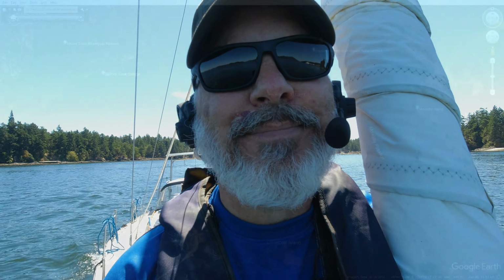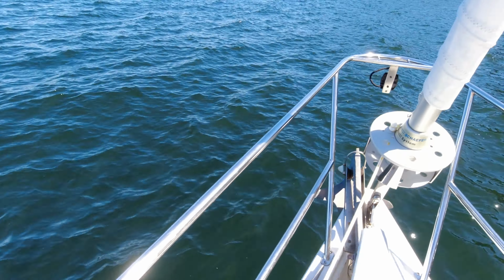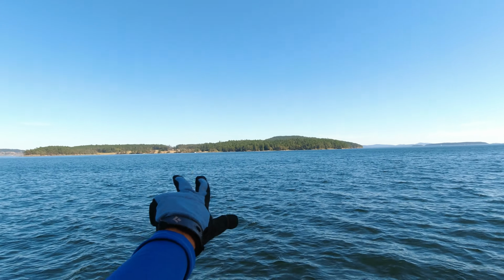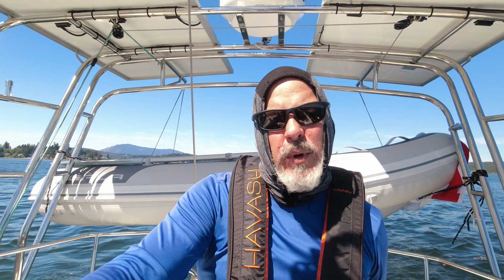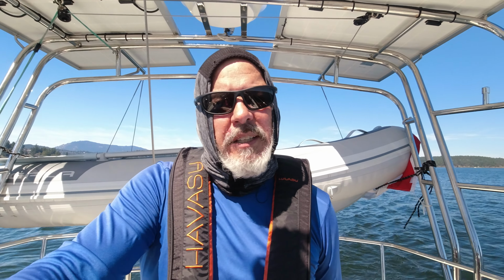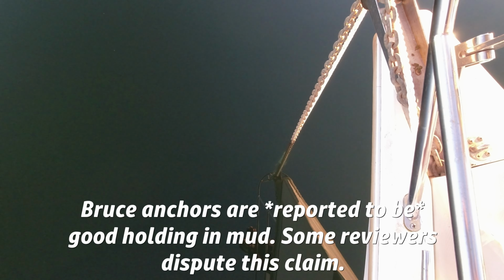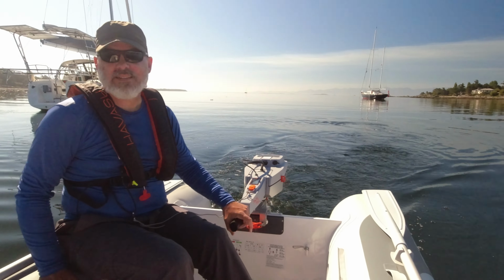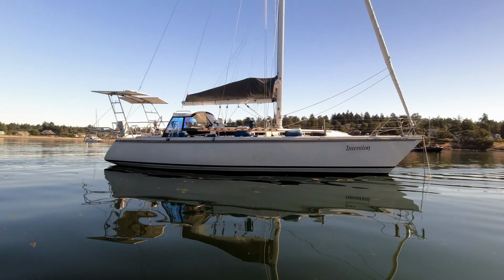Episode 12 - a BIG week!!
This was a big week onboard Intention. We left the marina, and for the first time, WE DIDN'T COME BACK!!

Well... not right away, at least.

We took Intention out with a friend on Sunday and anchored for the first time off Portland Island. Then, just two days later, we went out AGAIN, this time to anchor in Cadboro Bay - OVERNIGHT!

It's been a great week, and even though we didn't actually *sail* very much, we got a little tiny taste of what it will be like when we leave the marina for good.

Spoiler alert: We REALLY liked that taste!